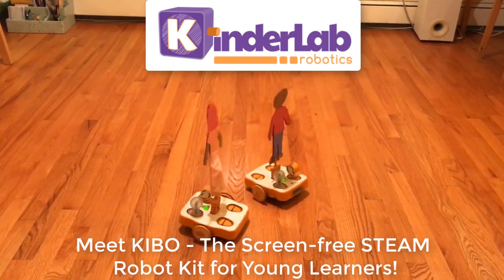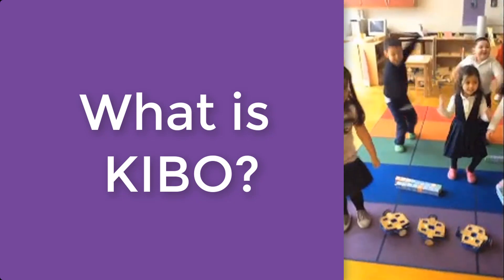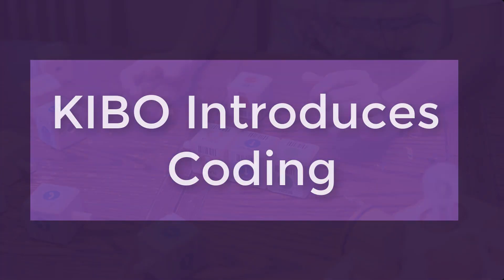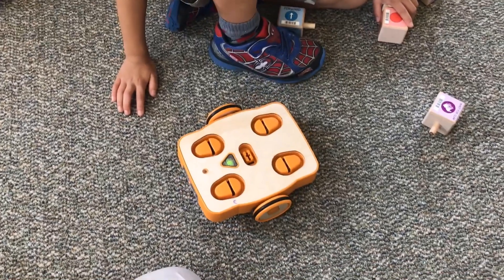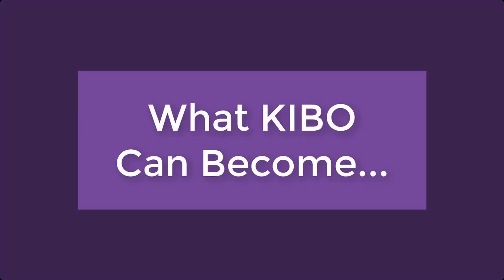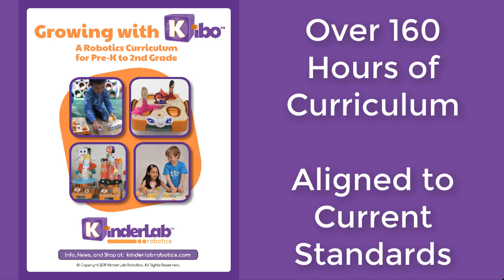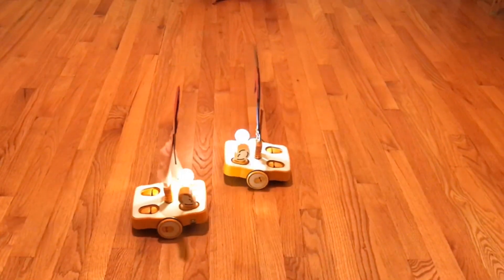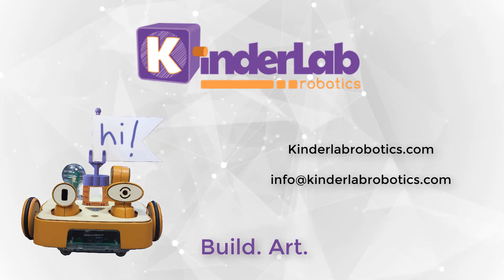Meet KIBO - The Fun and Playful STEAM Robot!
Learn more about KIBO - the screen-free programmable robot kit that introduces coding and sequencing to children ages 4 - 7. Based on 20 years of research, KIBO lets kids build and construct, code, and decorate their own robot.